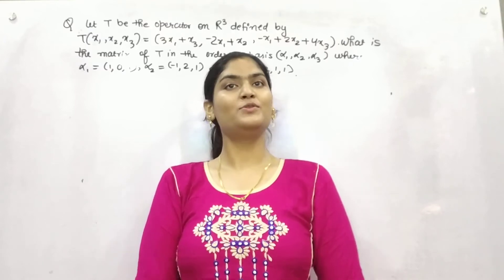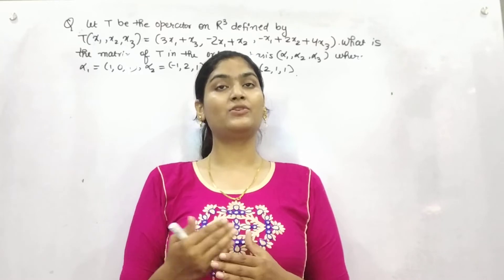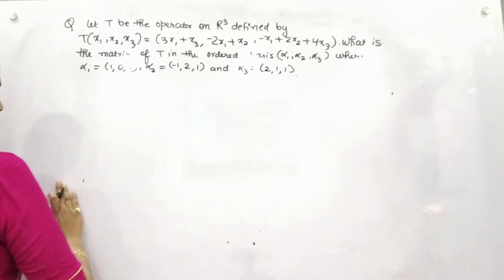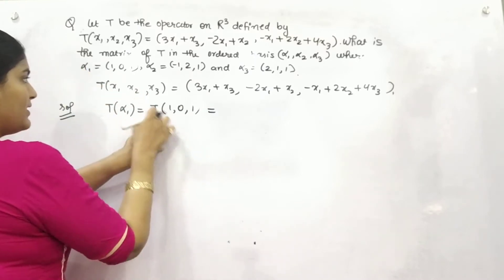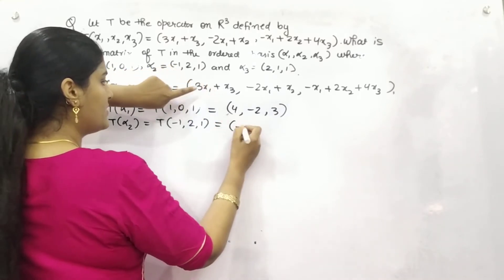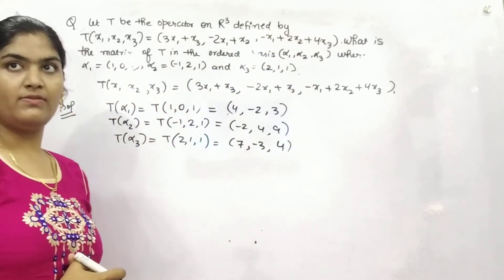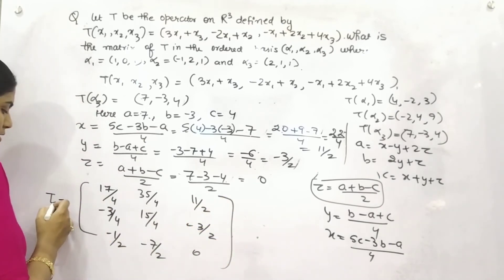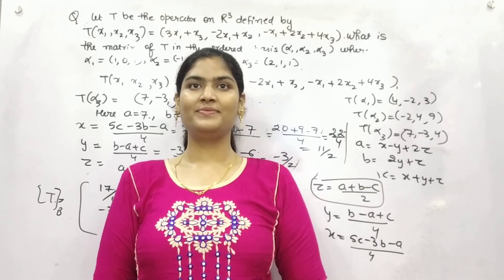Linear transformation of a matrix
How to find a matrix from the bases given in the question